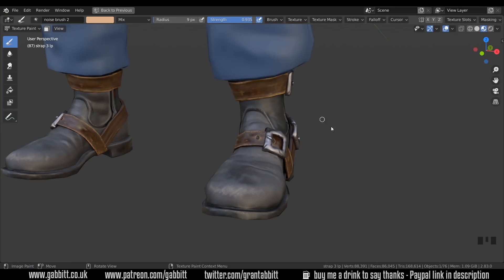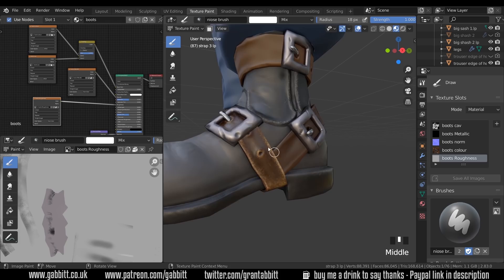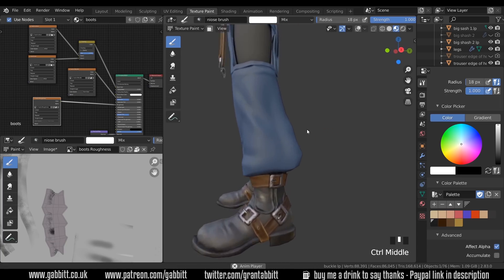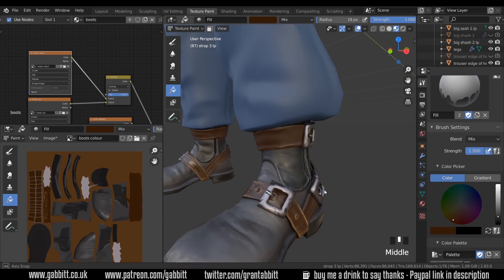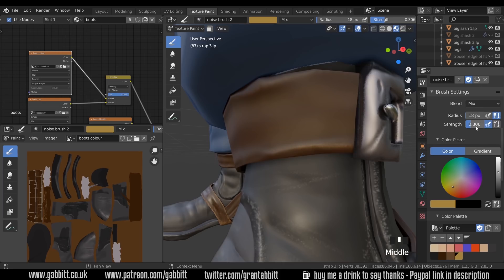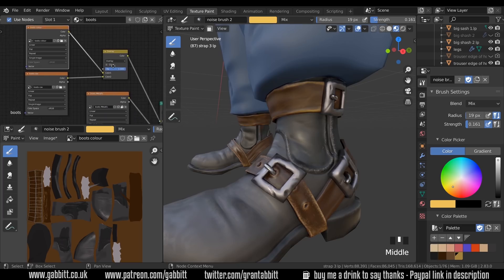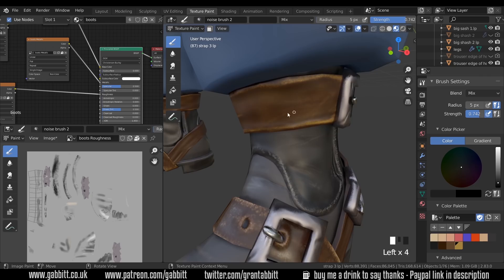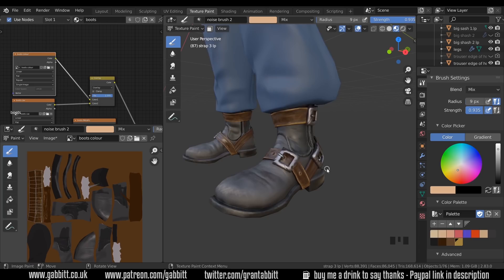Painting PBR Materials - Guide & Demonstration - Intermediate/Advanced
This is a basic guide and demonstration of painting PBR materials. I believe there are addons for doing this which i will probably take a look at in the future also.

I'll be texture painting the boots of a character i have been working on.

you can see more of the character creation by watching the live stream playlist (warning its very slow pace answering questions etc.)

*Cheapest + FAVOURITE:*
Veikk a15

Display Tablets
*My Favourite*
VEIKK VK1560